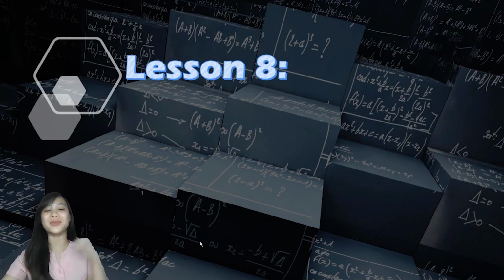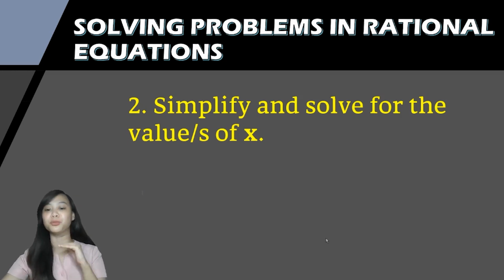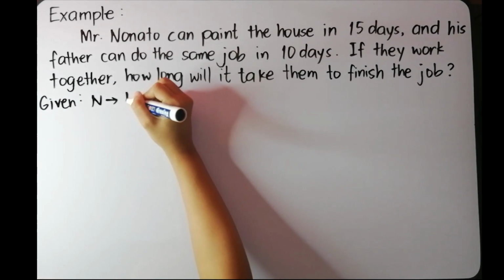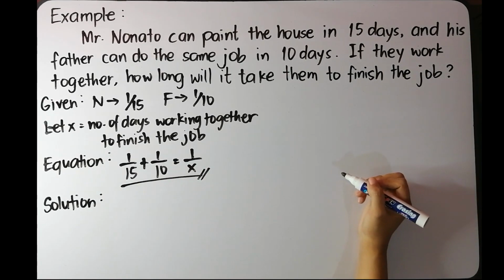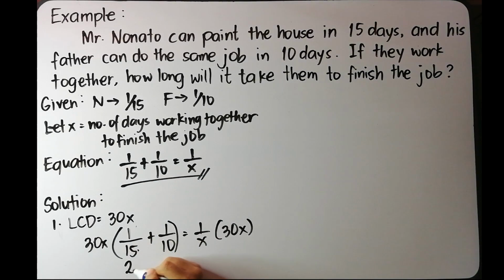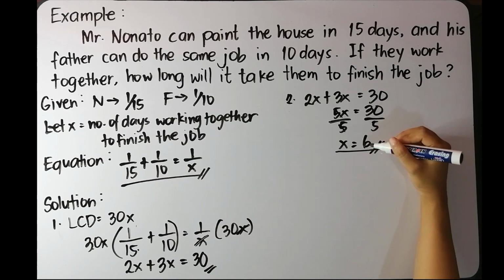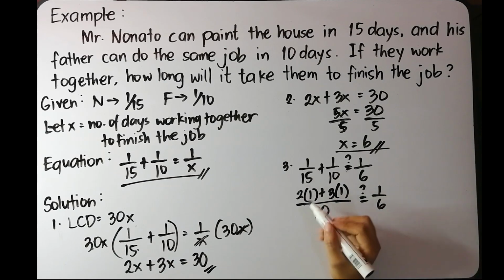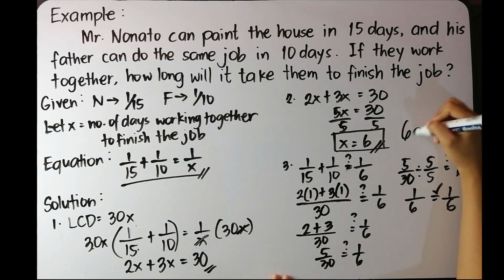Lesson 8 | SOLVING PROBLEMS IN RATIONAL FUNCTIONS, EQUATIONS AND INEQUALITY - Part 1/3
This video lesson shows how to solve problems involving rational equations.